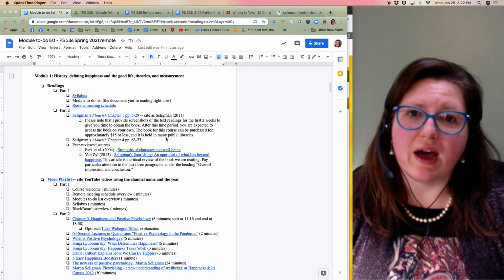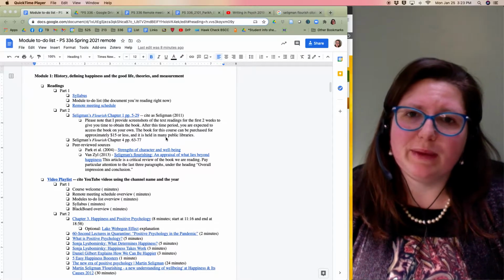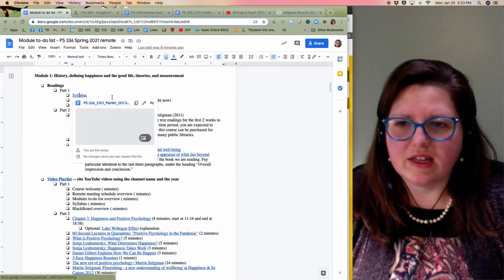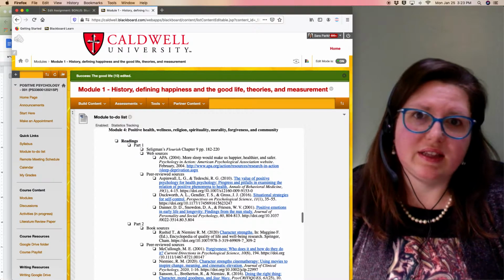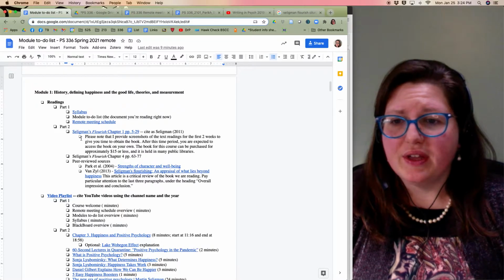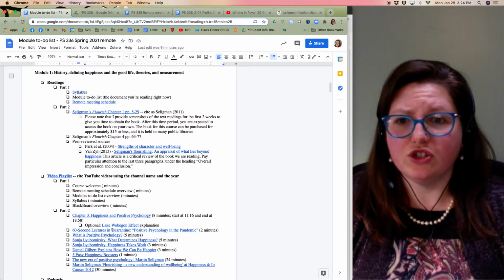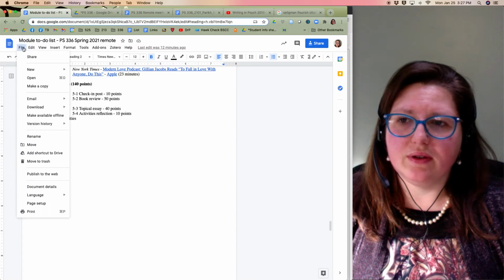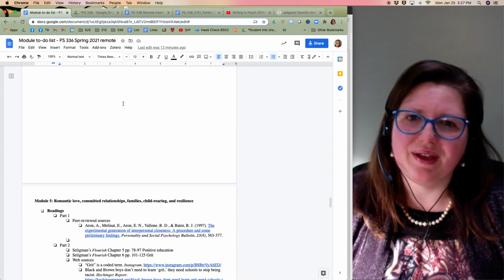336 Module to do list